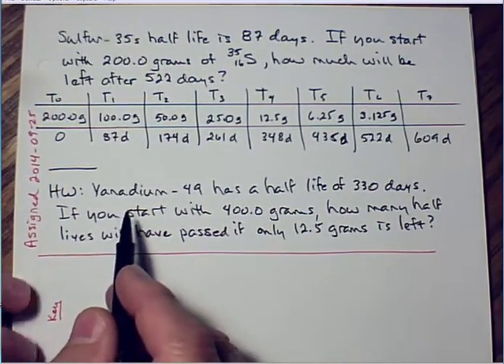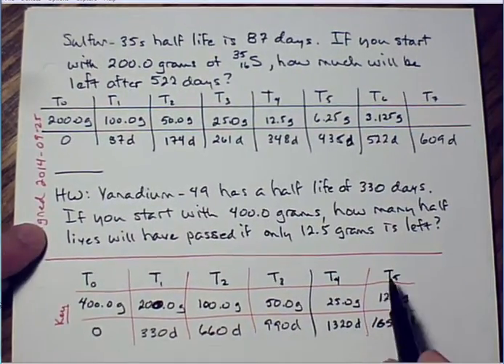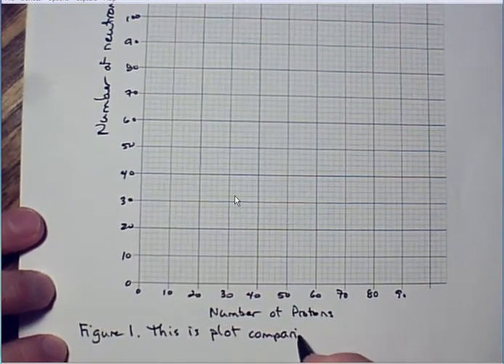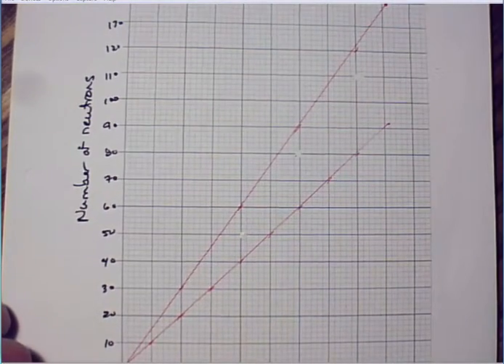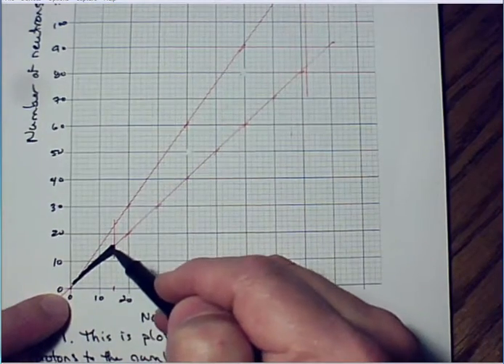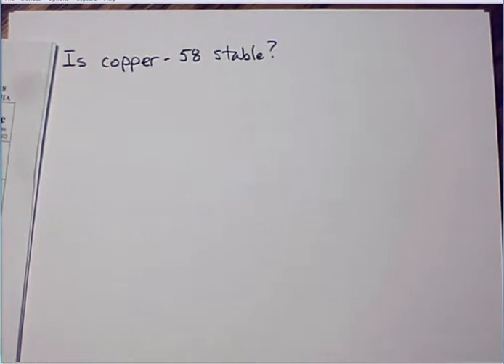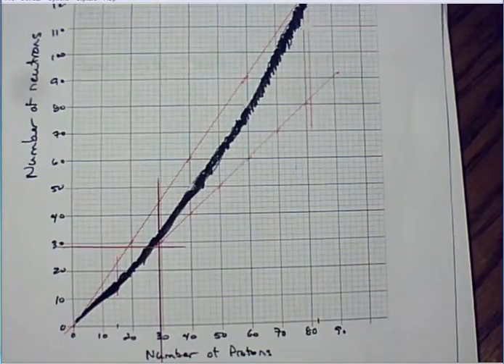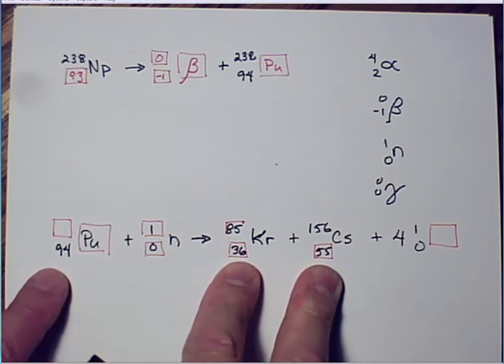Test Preview Unit 2B Chemistry